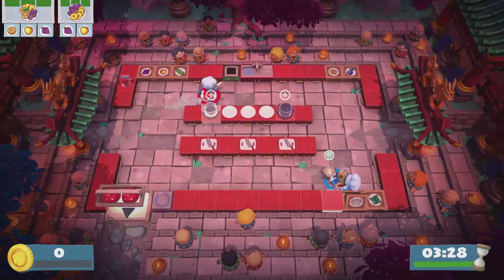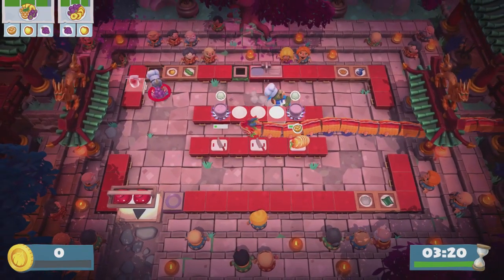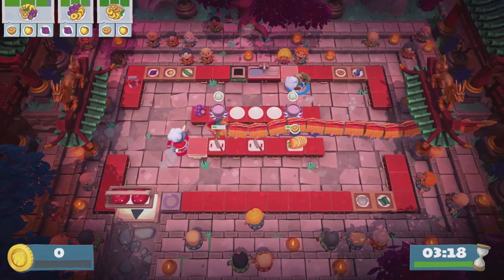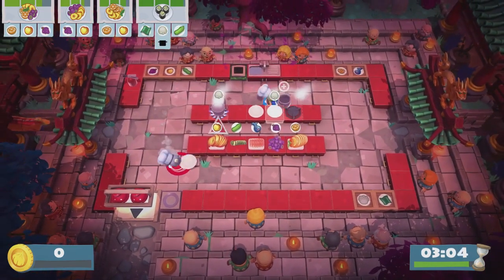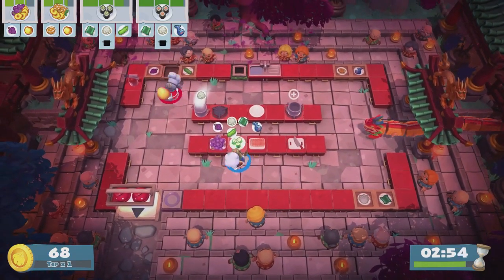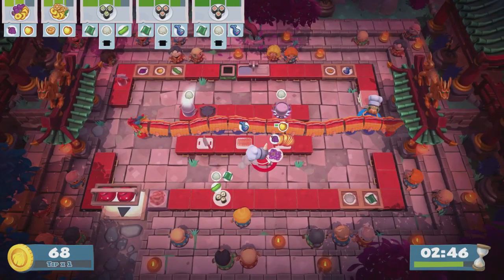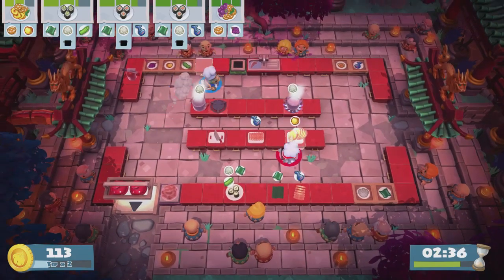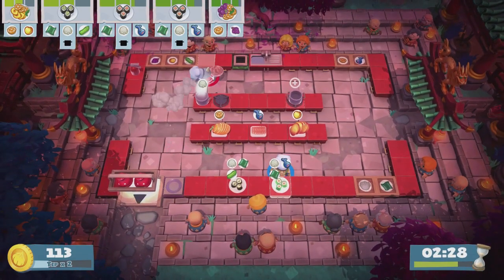Overcooked 2 Seasonal Content (Spring Festival) Level 1-4 Gameplay 4 star (2 player co-op)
A guide for achieving 4 star on level 4 of the Chinese New Year (Spring Festival) seasonal content (January 2020) update of Overcooked 2 with 2 players (co-op).